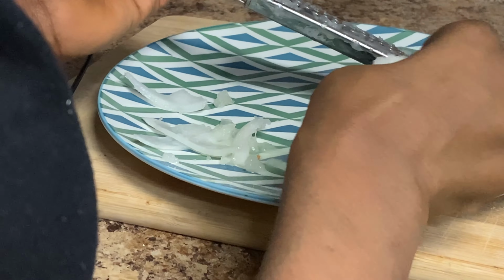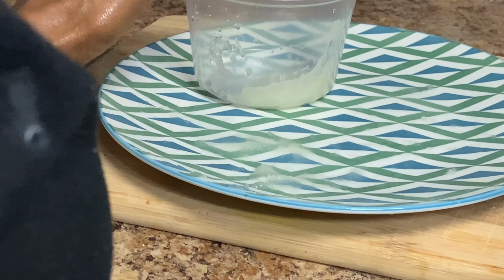How To Lose Double Chin Fast And Chubby Cheeks/lose neck fast/fat face/vlogmas Day 17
How to lose double chin fast and chubby cheeks/ fat face/lose neck fat